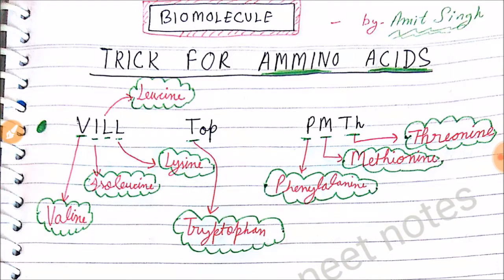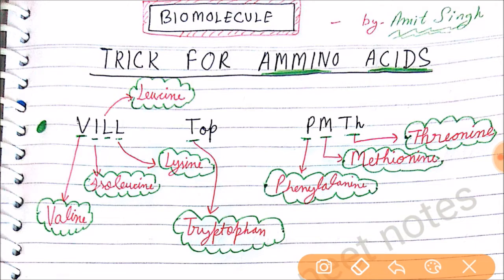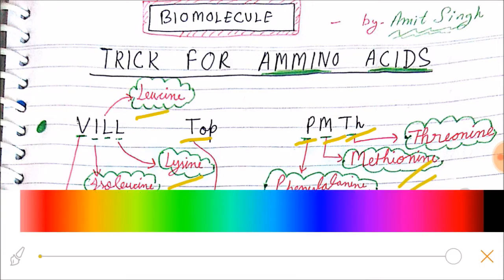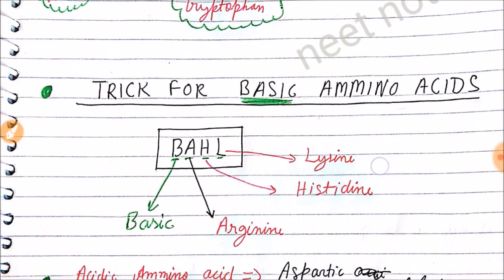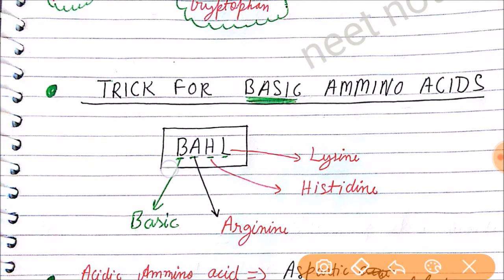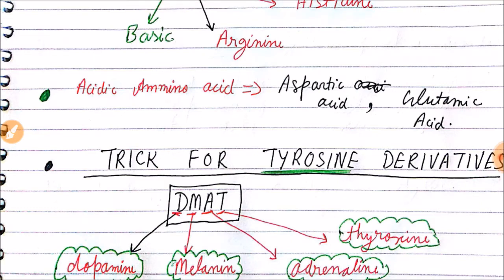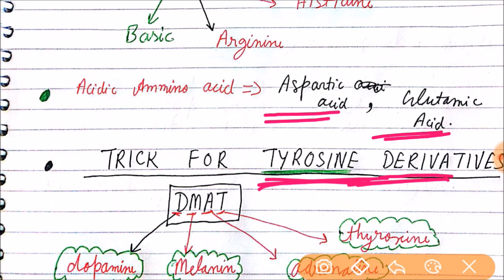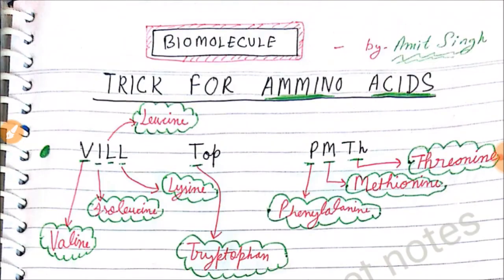TRICK FOR BIOMOLECULES FOR NEET AIIMS JIPMER MCAT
FOR HANDWRITTEN NOTES OF BEST COACHING FOR FREE VISIT OUR FACEBOOK PAGE AND BLOG FOR DOWNLOADING
NEET NOTES

PHYSICS ABC